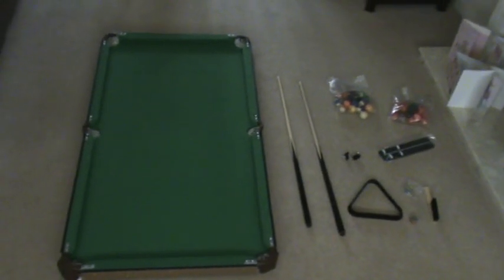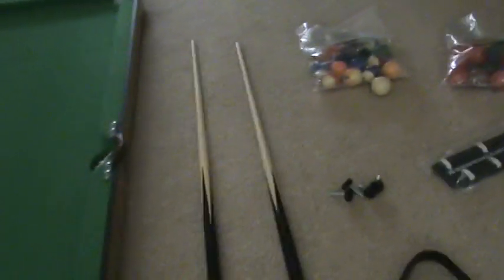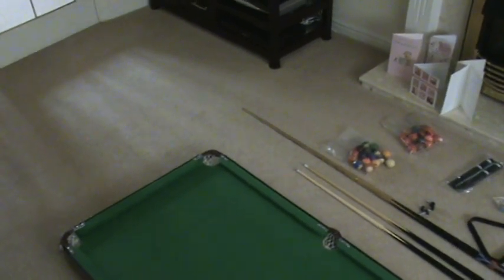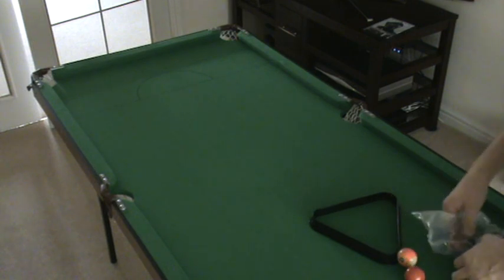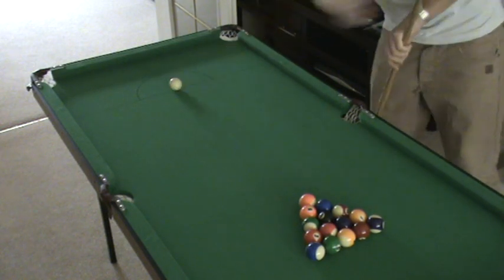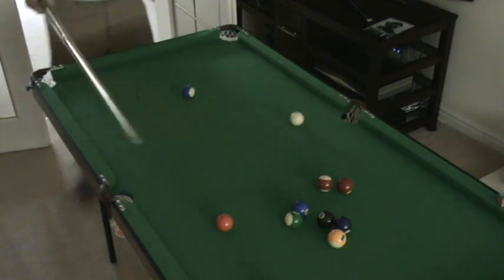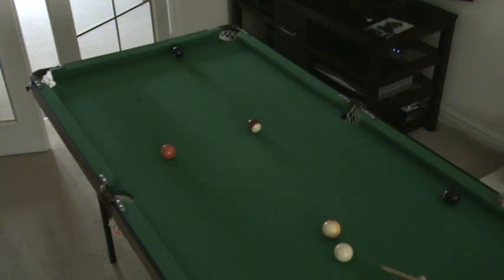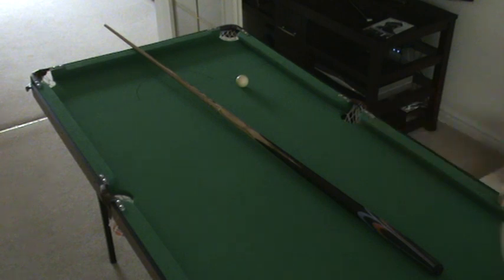Debut - Snooker/Pool table - Review/set-up guide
A Review of the debut snooker/pool table!! This is a great budget table and comes with loads of accessories!!

I purchased this table back in 2014 as a Christmas present. At only £50 in the Christmas sales you can't really complain!

Thanks everyone for the AWESOME support on this video!

Want more from TheSMCast? Head on our to our official FACEBOOK PAGE to get all the latest news, bonus content and competitions!